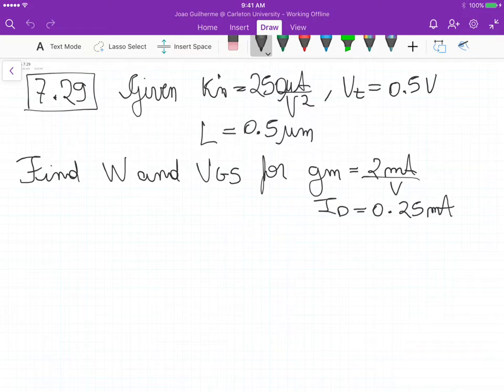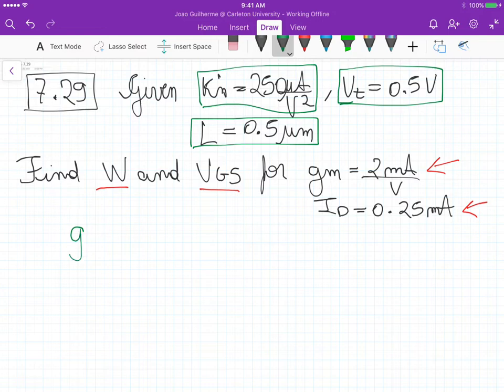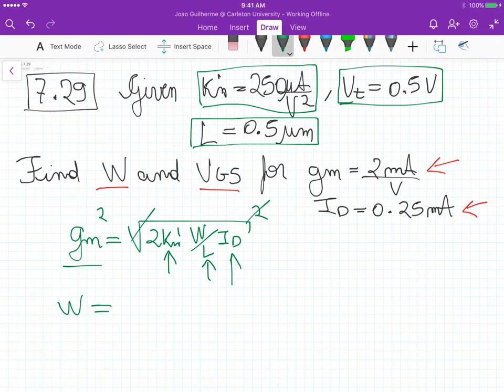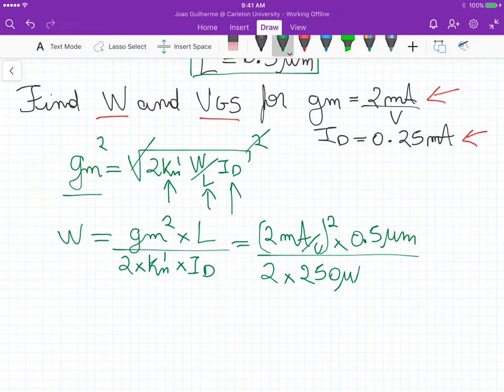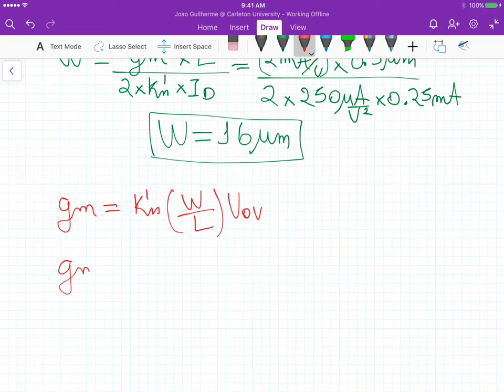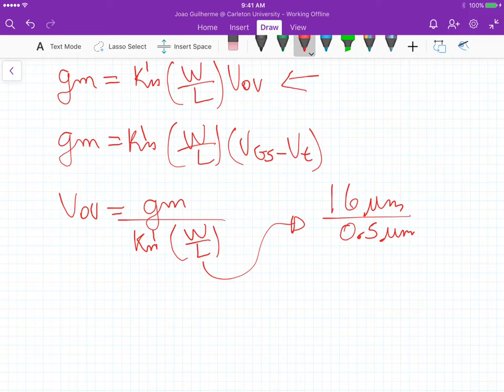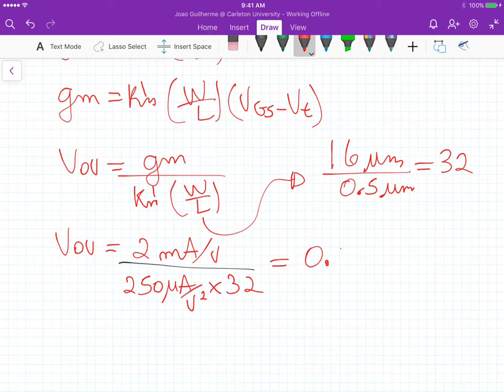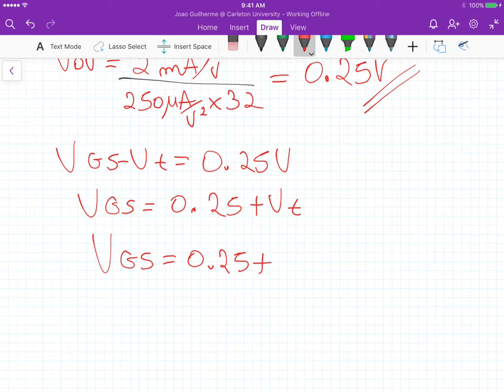PA9 - Problem 5